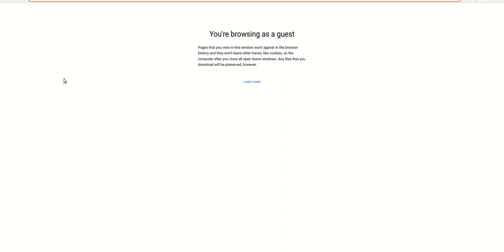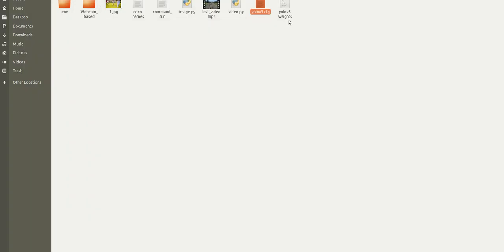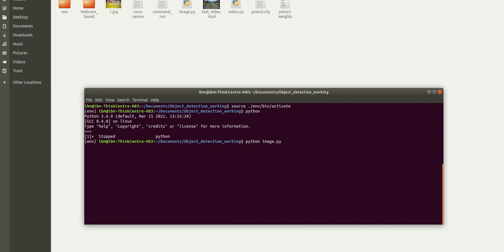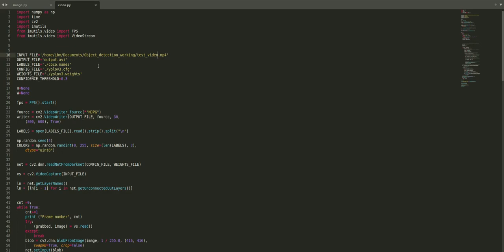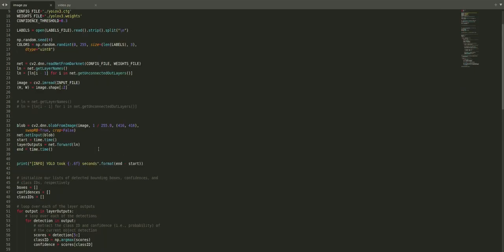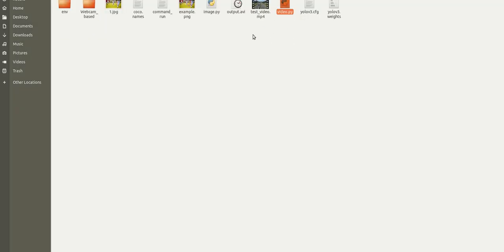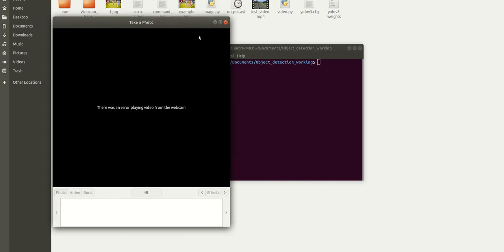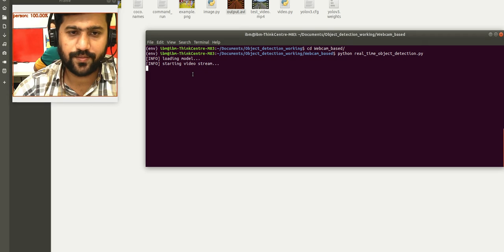Object Detection Tutorial | Yolo/Darknet | Real time object detection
In this video you can find how you can detect your objects in frames base on COCO.
In this video you can find the diiferent code version for detection in Image , Video and on real time detection.
Here I have used predefined weights of YOLO to implement this.

Hope so this video find you more informative if yes then please please share and do comments in the comment box.

Thank you and I will see you in next video.